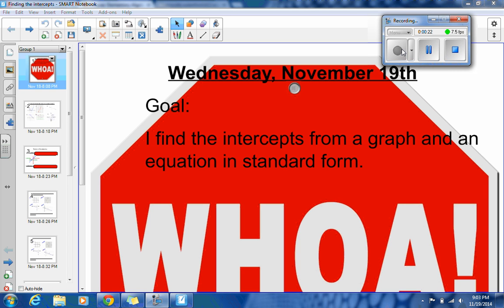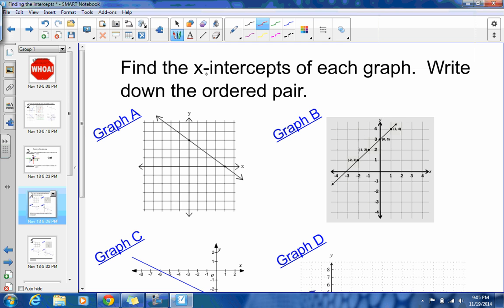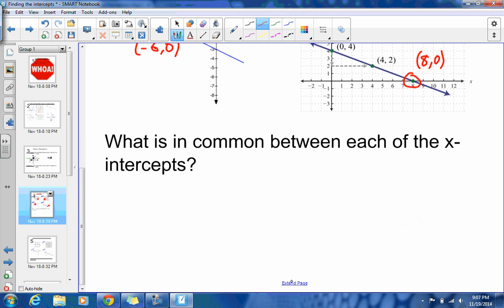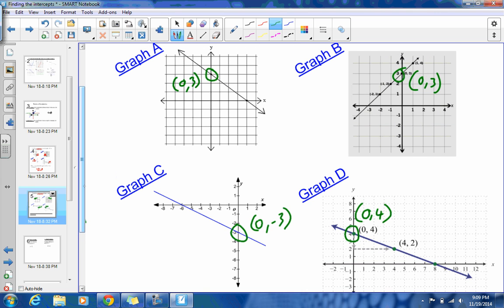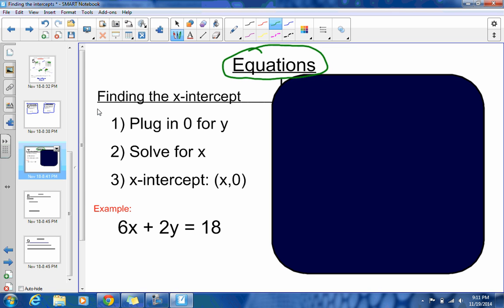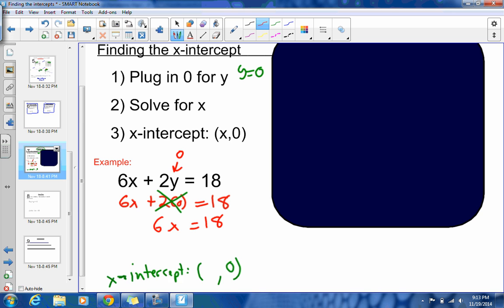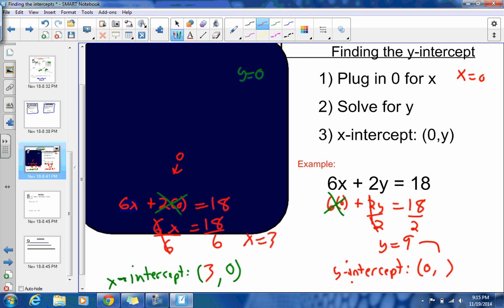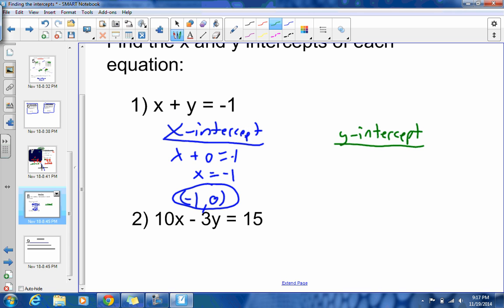Finding X and Y Intercepts